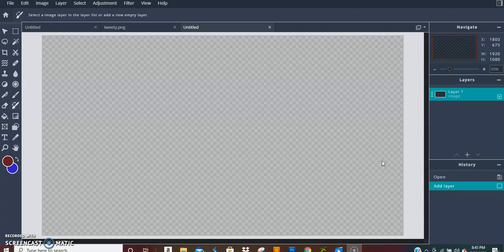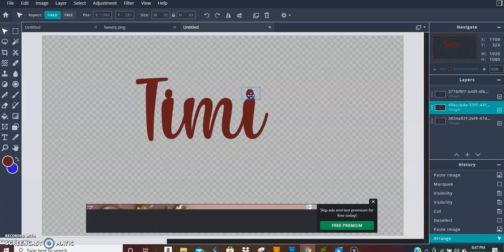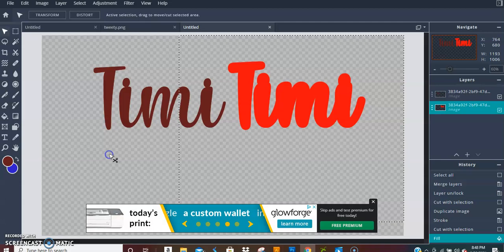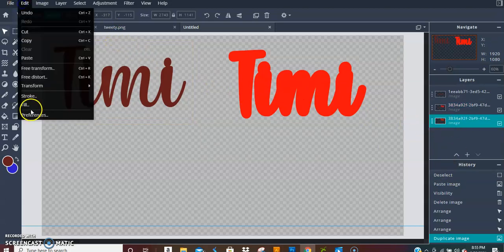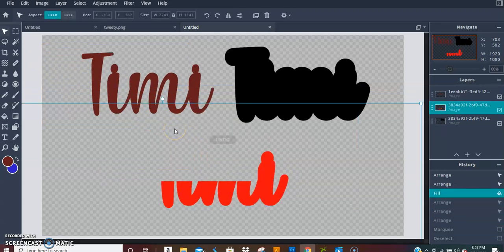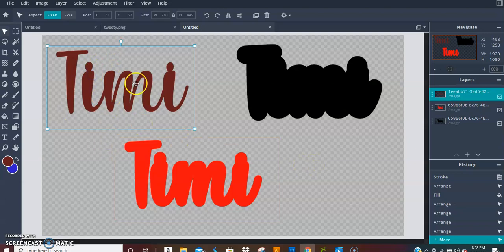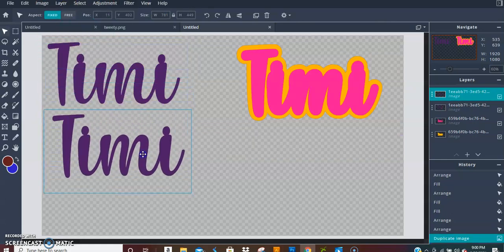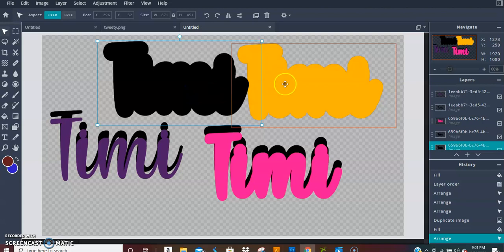Attaching I dots and multi layered nameplates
This is a video tutorial showing you how to slice the dots over letters to reattach them touching the letter it belongs to so that you will not have to glue them in individual layers. Also in this video we will show you how to set up a multi layered nameplate.